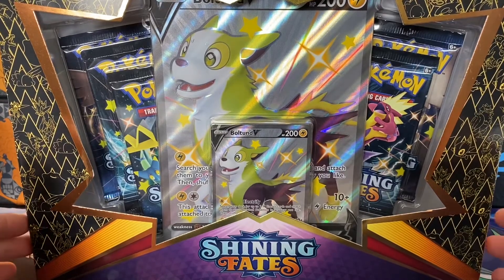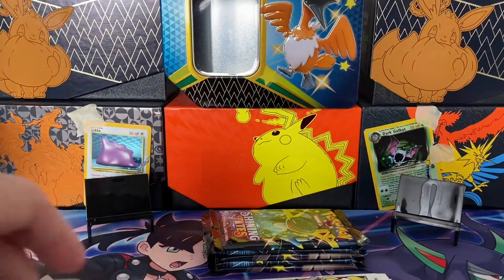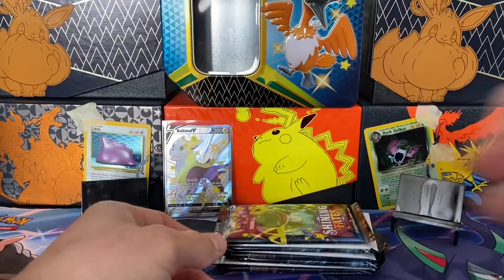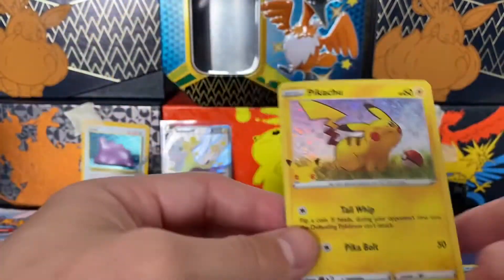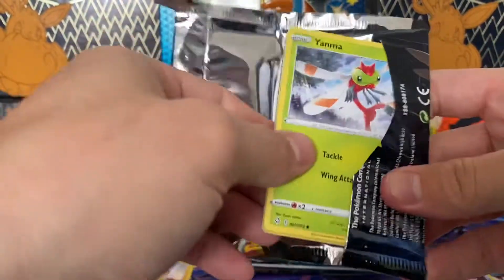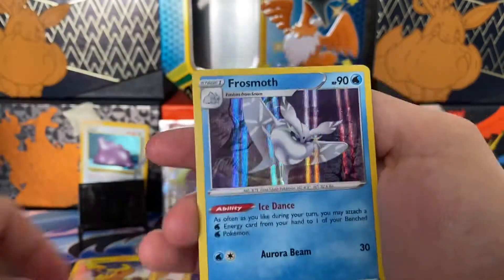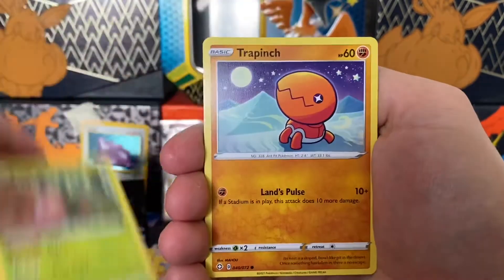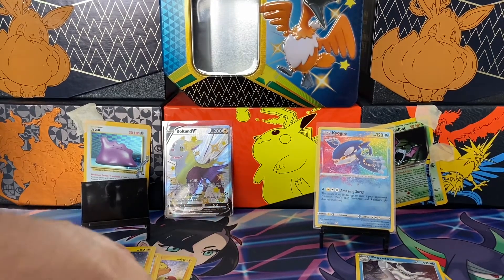Boltund Doesn’t Like Cocoa Puffs? (Octet #25)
*Prices as of 27 May 2021 on TCGPlayer.com and eBay sold listings.

Songs Used in Order:
Leg Over (Remix) - Mr. Eazi, Major Lazer, Ty Dolla $ign, French Montana
Space Trip Steps ...for Meteor Herd - SEGA SOUND TEAM, Tomoya Ohtani

Intro: 0:00
Opening: 0:54
Summary: 6:39

Shiny Boltund V Collection Box
$24.99 USD
5x Shining Fates Booster Packs
1x Jumbo Promo
1x Promo
1x Code Card

In this video, I open another Walmart Exclusive Shining Fates Collection Box, as well as some cereal packs from Cocoa Puffs boxes.  Nothing too special pulled in this opening and my cereal pack holo hunt continues!